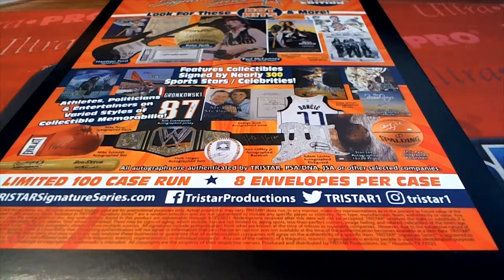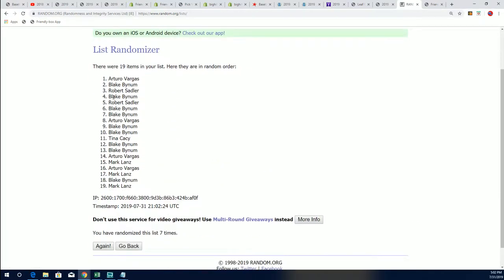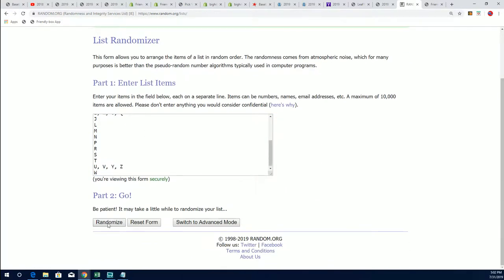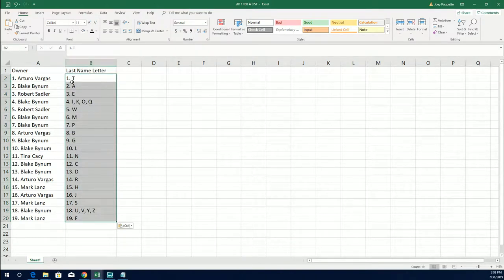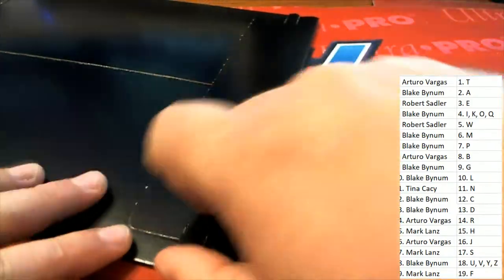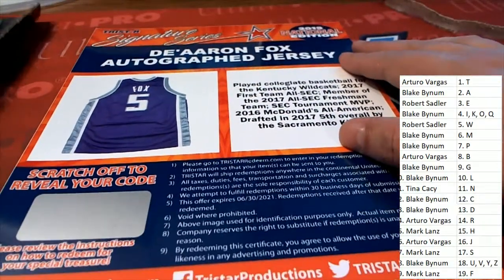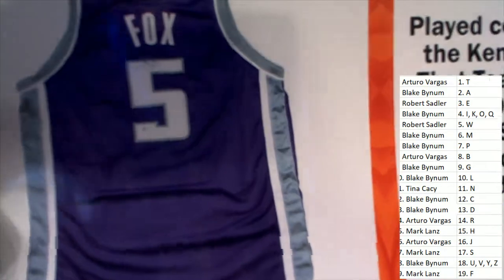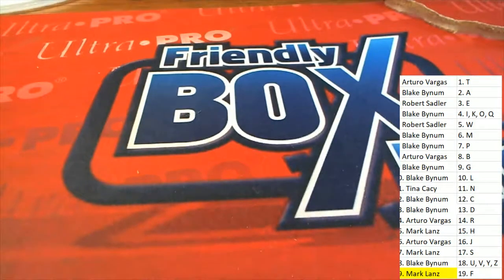2019 Tristar National Signature Series ID 19TRISTARNATSIG103